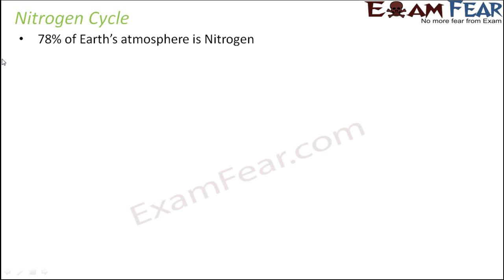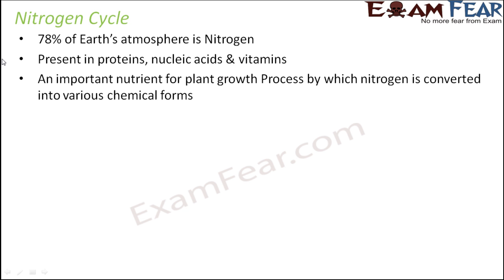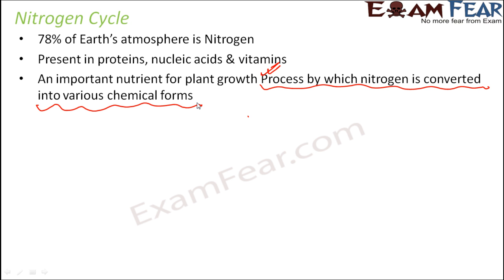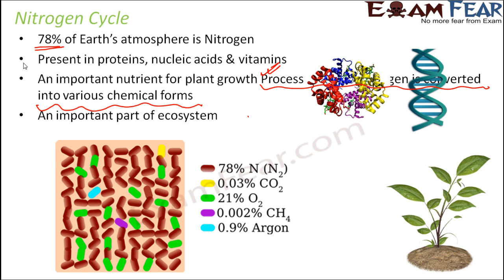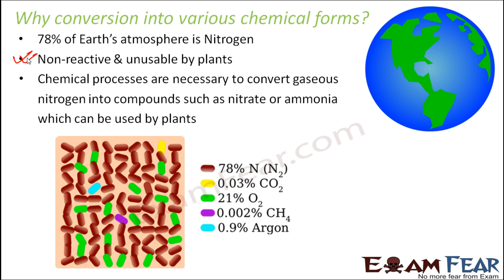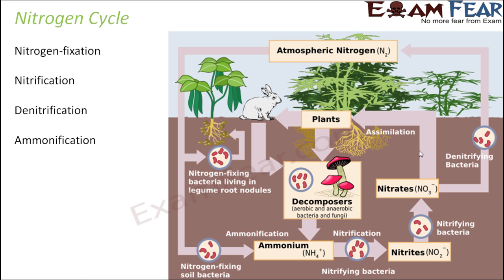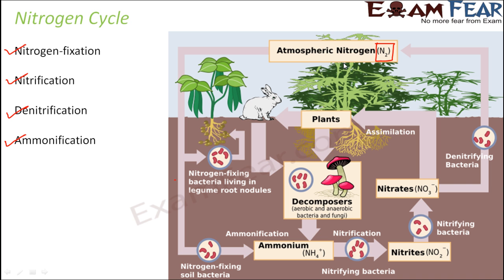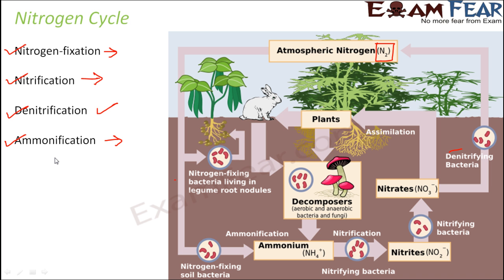Natural Resources part 17 (Nitrogen Cycle) CBSE class 9